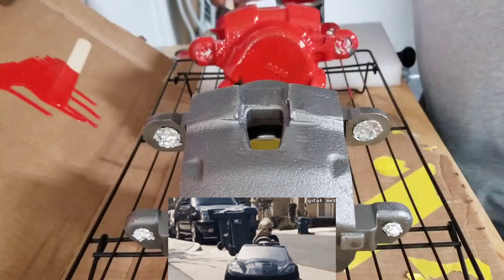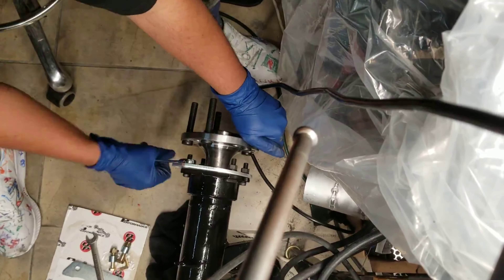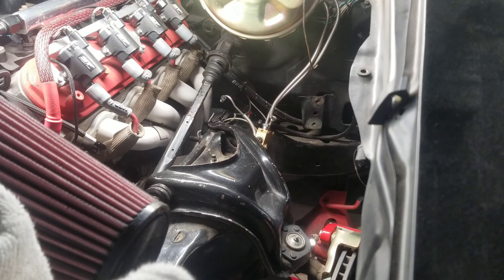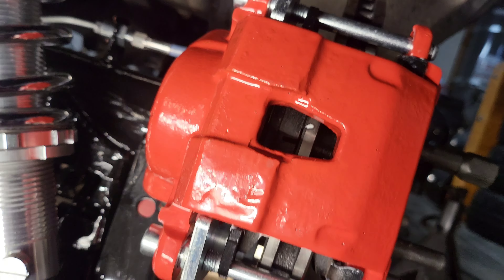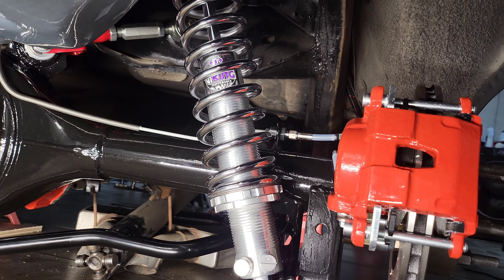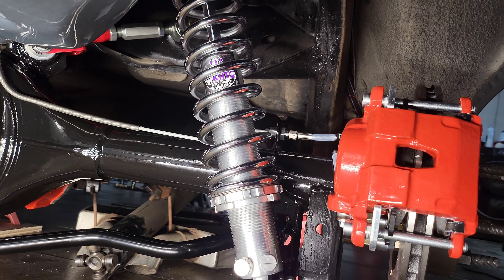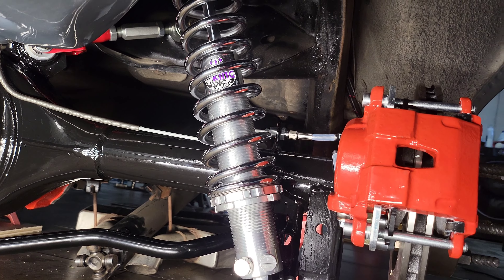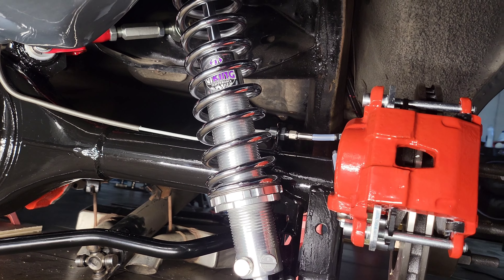Ford 9 inch | Hard Line Brake Kit | 72 Chevelle SS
Most of the parts are from speedway and summit also quick performance.

follow us @_.califormula_.